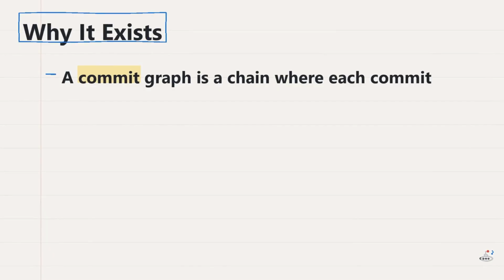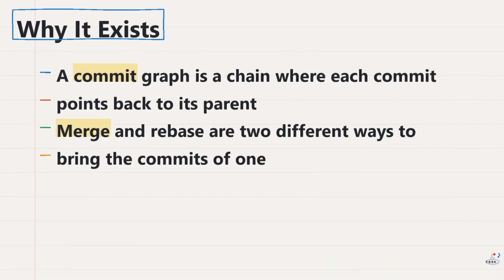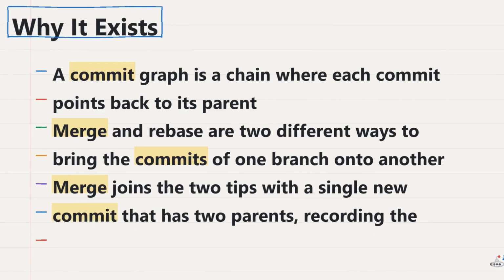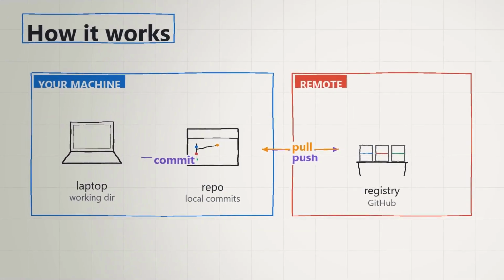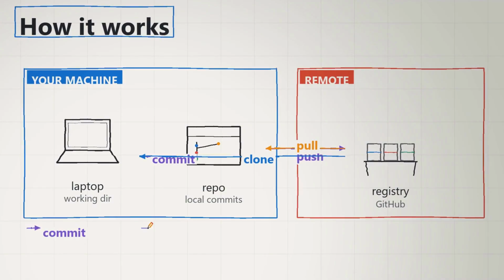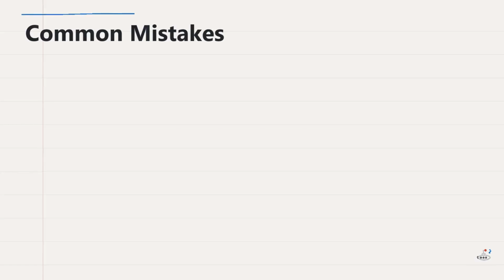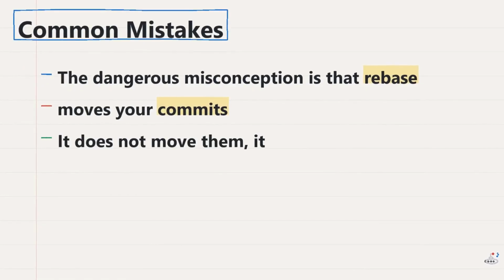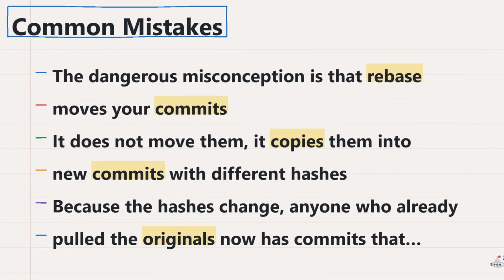How Does Git and GitHub Work?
Git And GitHub explained simply, with clear diagrams and a real-world example.

In this video you'll learn:
• Understand how Git merge and rebase alter commit history
• Learn the key differences between merge and rebase
• Identify when to use merge vs rebase in real projects

Chapters:
0:00 The story
0:41 The problem
0:53 Why it matters
1:16 How it actually works
2:28 A real example
2:55 Common Mistakes
3:21 The takeaway
3:36 What to do next